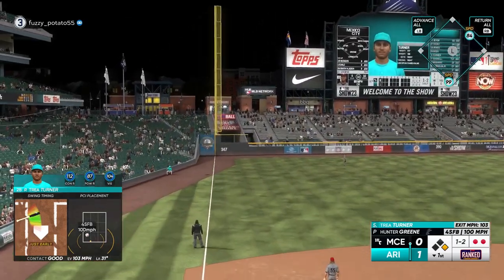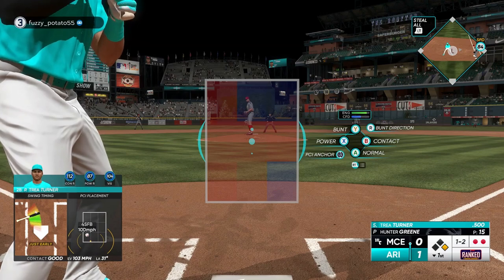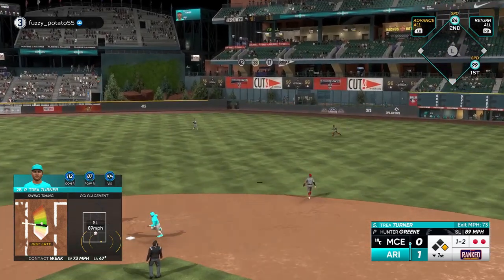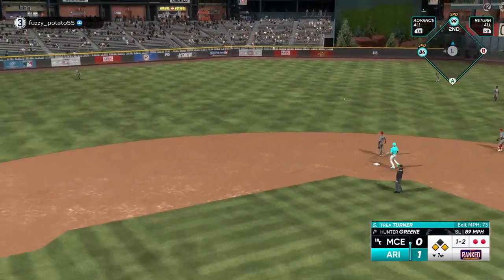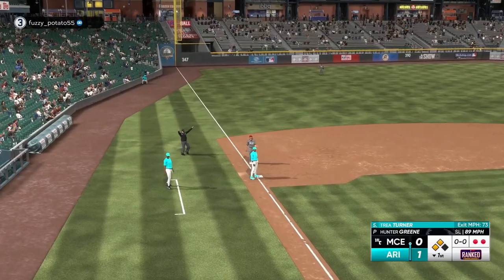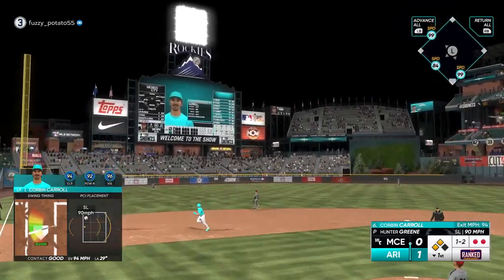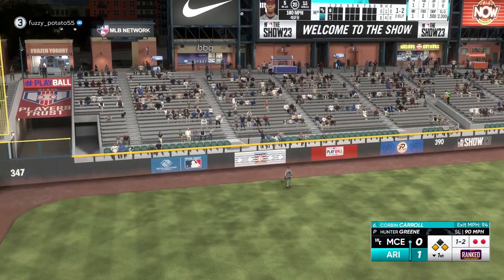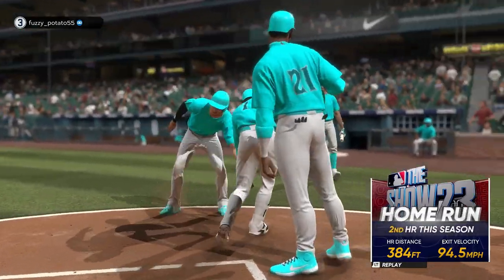This Mistake Costed Him 3 Runs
He let the ball drop and next better hit a 3 run home run